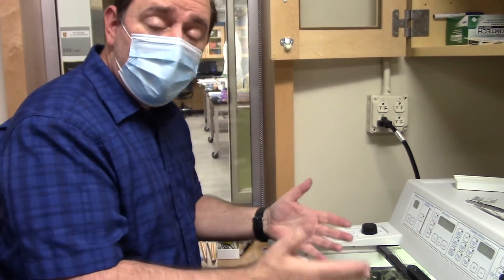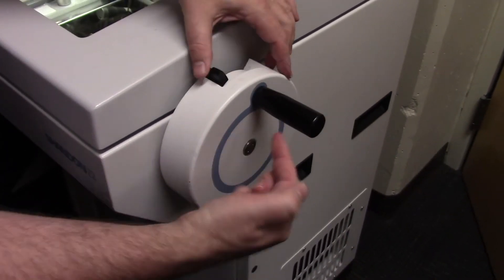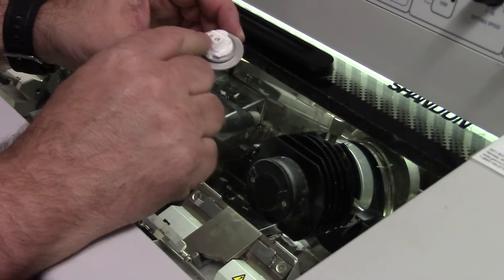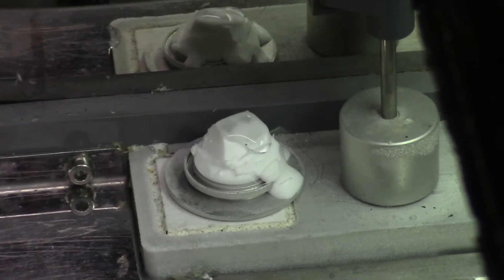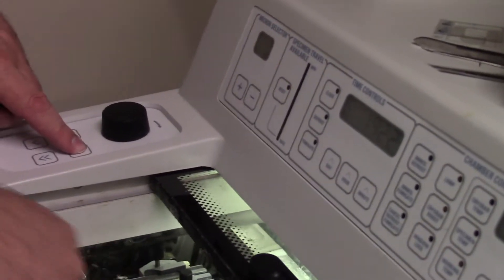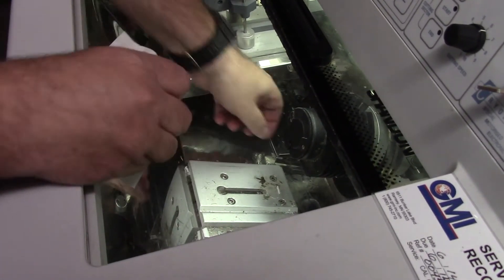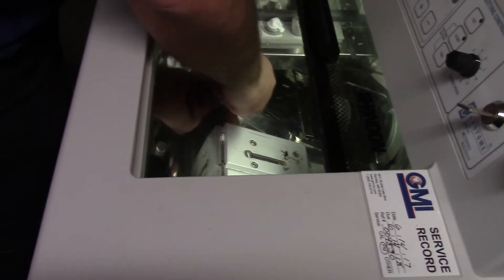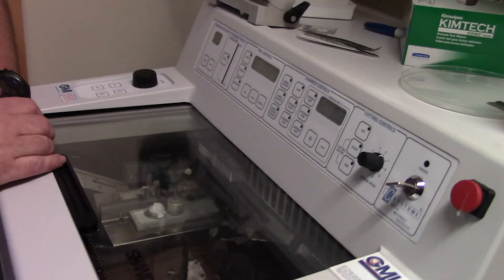Part 3: Cleaning of the Cryostat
After cutting enough tissue sections for our slides, we show how you should clean the cryostat for the next user.